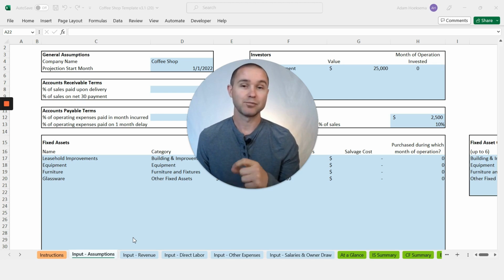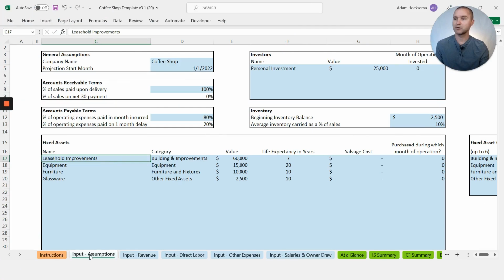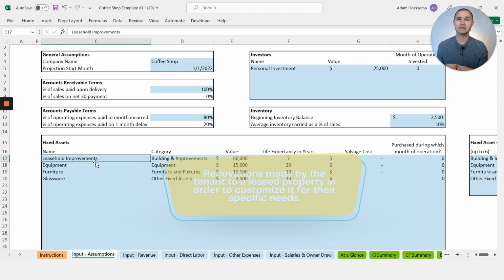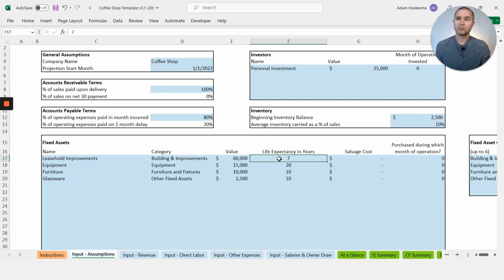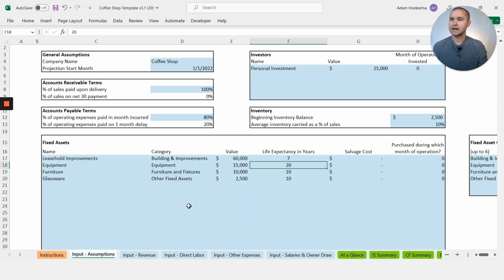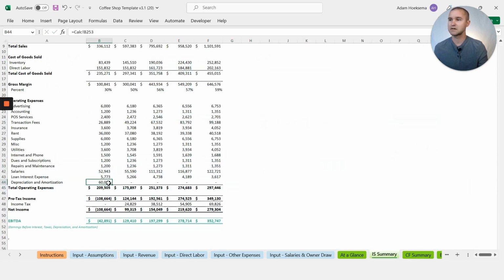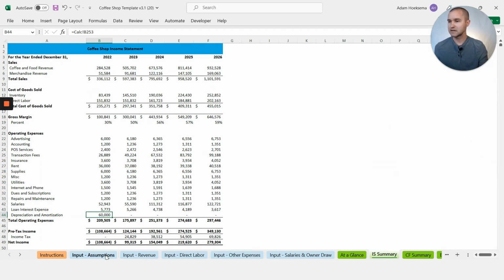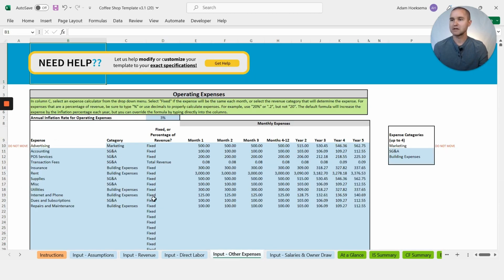What are Leasehold Improvements in Real Estate?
Let's discuss what leasehold improvements are when it comes to real estate and how you can account for them in your financial projections!

00:00 - Introduction
01:14 - Demonstrating Leasehold Improvements in Financial Projections
01:35 - Leasehold Improvements Definition
02:32 - Understanding Life Expectancy and Amortization
03:38 - Depreciation & Amortization
04:07 - Differentiating Expenses and Cash Flow in Accounting
05:57 - Inputting Leasehold Improvements as Fixed Assets

👉 Looking for some free resources? Check out our free calculators and templates